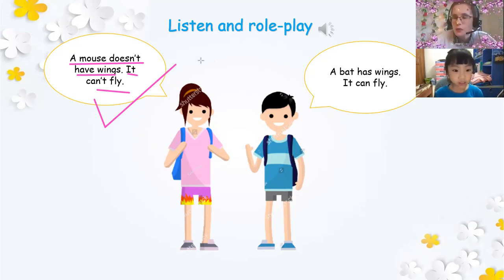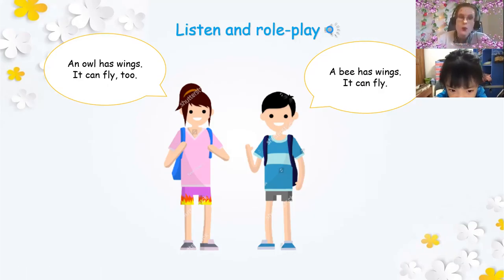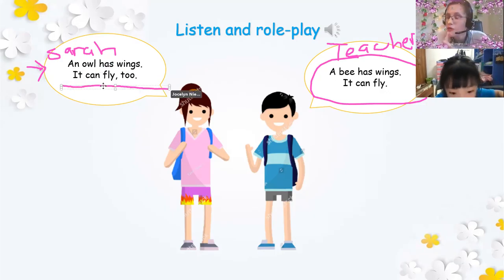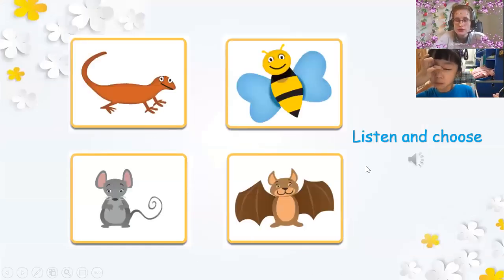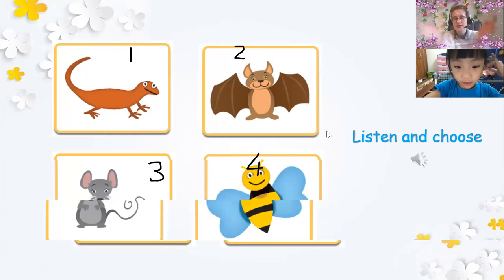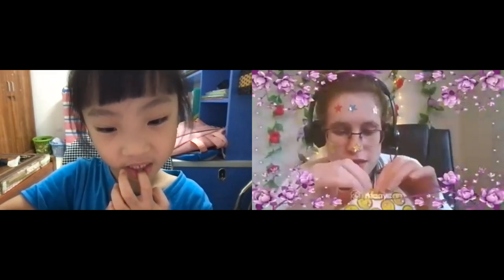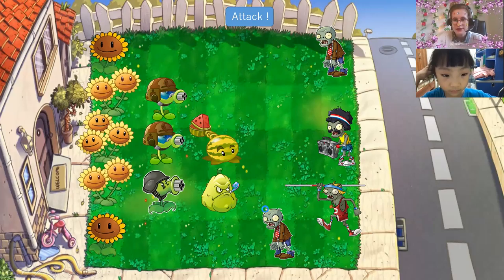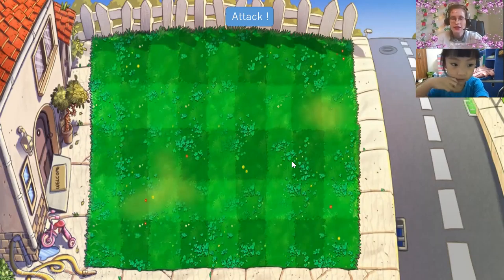Mỹ Anh- Sarah20:30- 21:15 DD2: Unit 4 Lesson 1